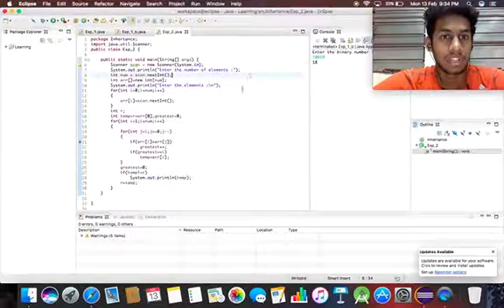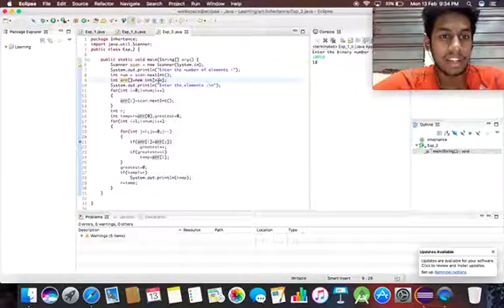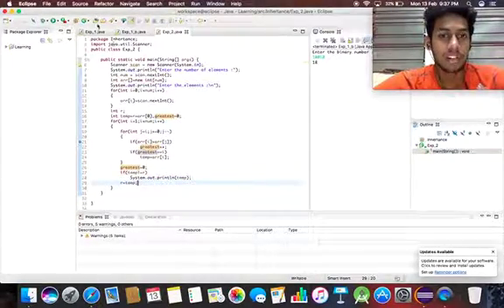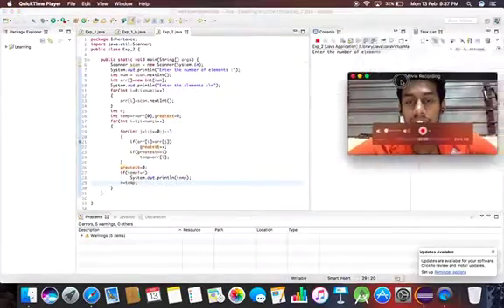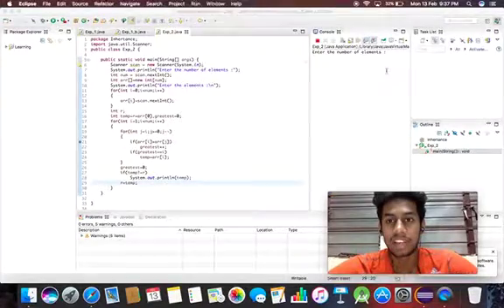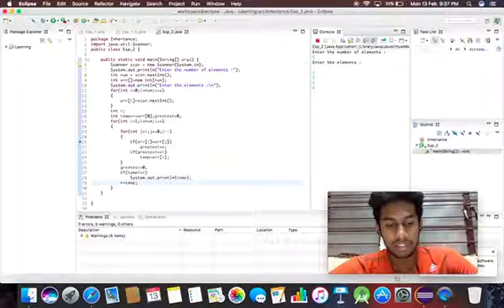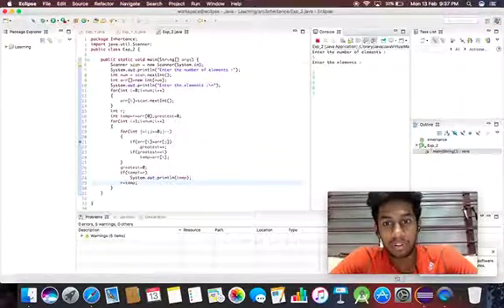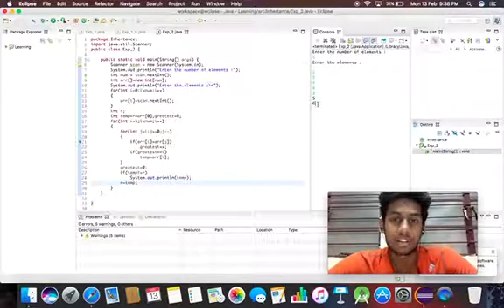Arrays - Java UR15CS072